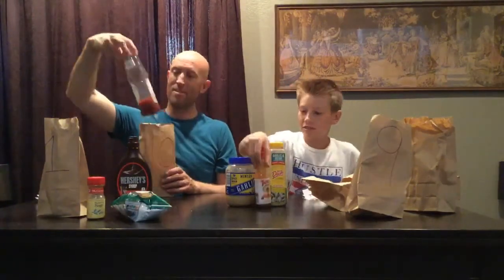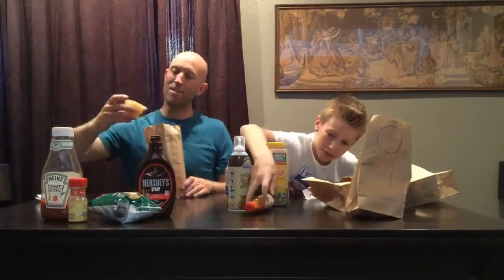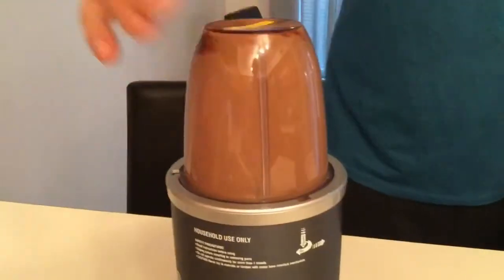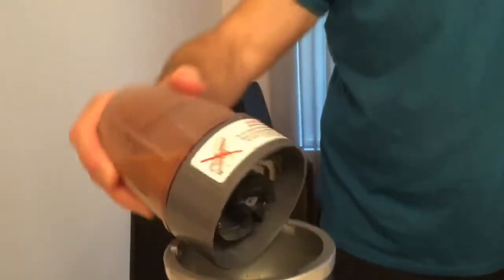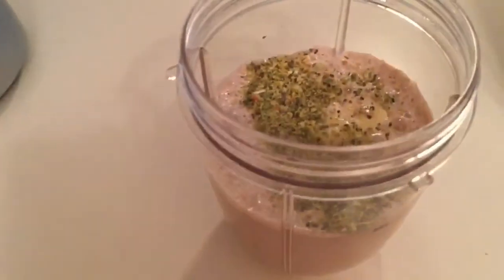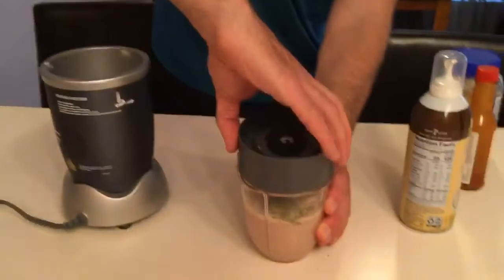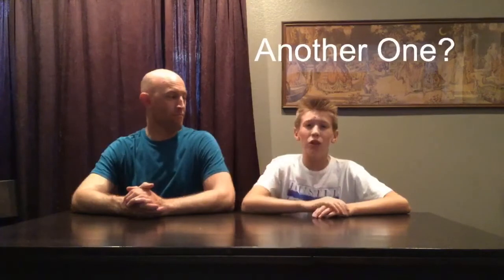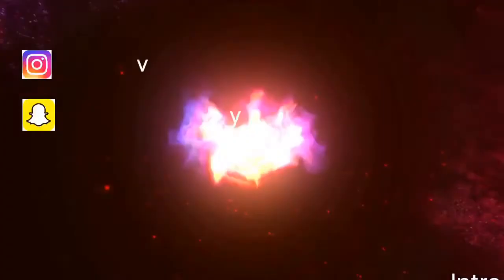SMOOTHIE CHALLENGE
Whats up, so today I did the smoothie challenge and it was pretty gross in my opinion. We picked 10 ingredients and each of us picked randomly 5 ingredients and blended them to make the Smoothie Challenge.

To get notified every time I post a new video make sure to turn on the notifications.Make sure to hit the like button, if we can hit 25 likes I will do another challenge.